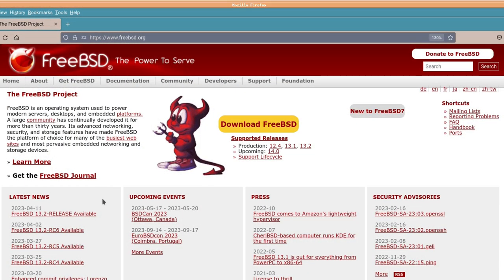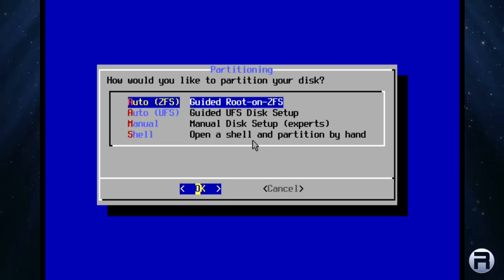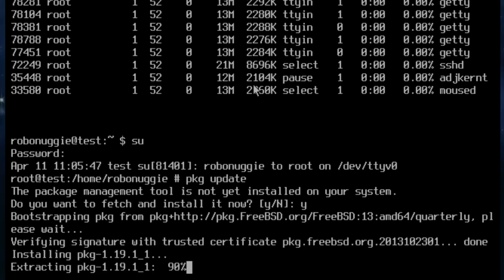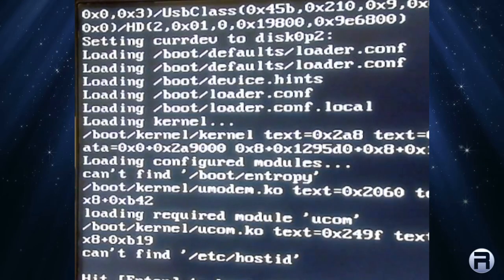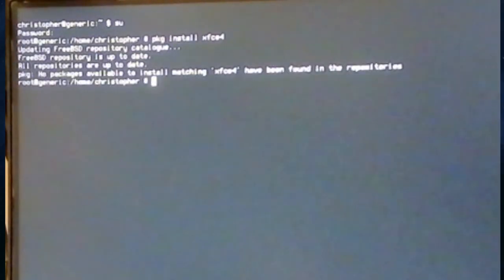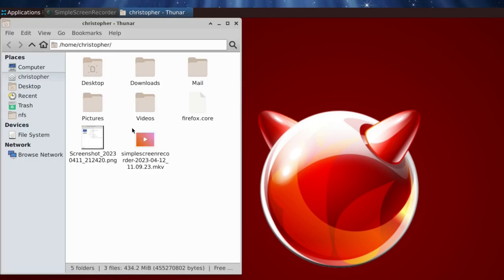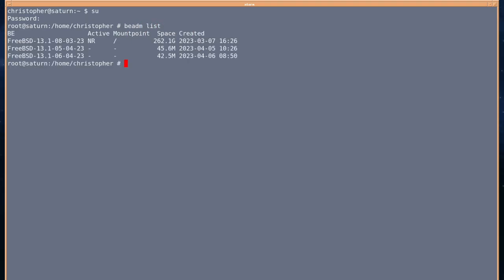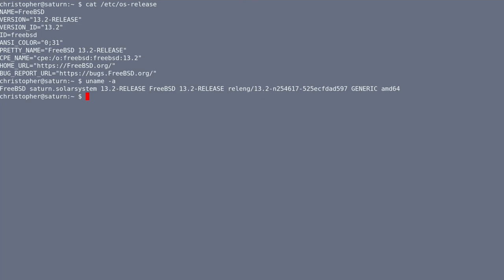Three FreeBSD 13.2 Overviews | amd64, aarch64 & upgrade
In this video we'll be having a look at the installation and quick setup of a desktop for amd64 and aarch64, and an upgrade of an existing system.
Oh, and a lengthy opinion piece, just to be sure :-)
Timestamps:
0:00 - Intro
0:14 - Downloading & amd64 Install
11:13 - Raspberry Pi 400 Install
24:35 - Upgrade
29:17 - Score & Opinion